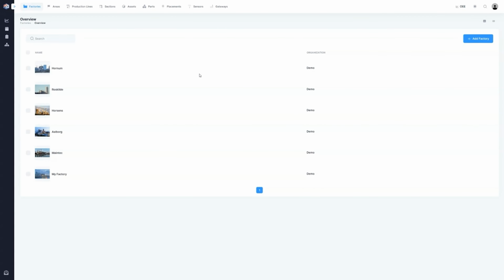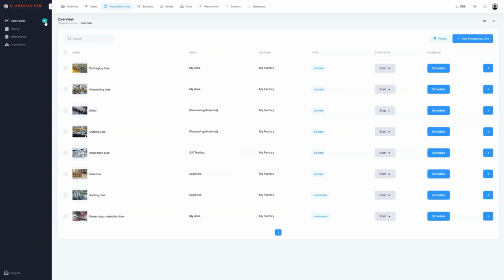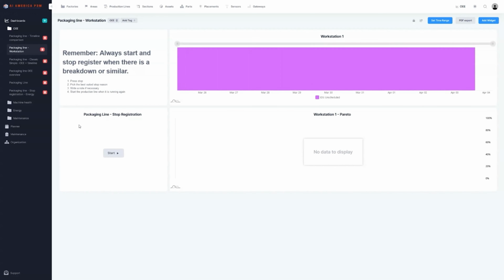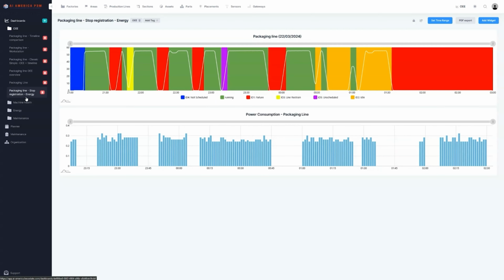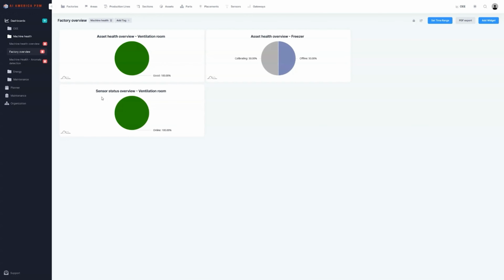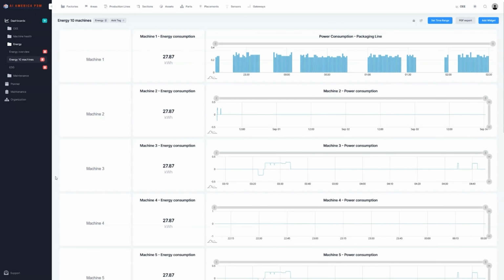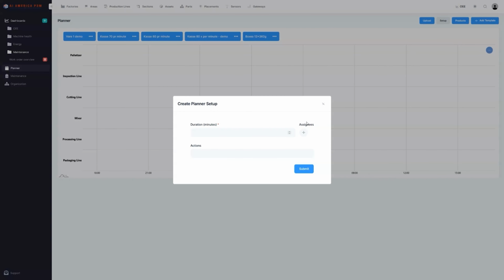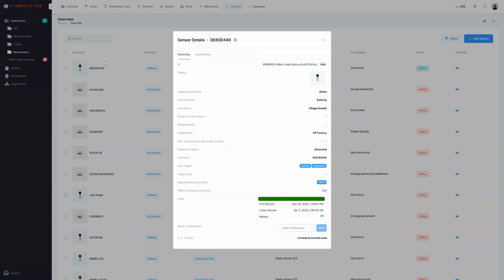AI AMERICA P3M SOFTWARE: Medical Device Industry Edition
AI AMERICA P3M SOFTWARE Medical Device Industry Edition: Predictive Machine Monitoring & Maintenance Management Software

1. AI America P3M Software: AI Powered Machine-Condition Monitoring and Predictive Asset/Machine/Facility Maintenance Management Software (AI Powered CMMS/EAM.)
2. The Marvelous APS Software: Advanced Manufacturing Planning & Scheduling Software.
3. Sierra Compliance and Quality Management Software: ISO, GMP, Quality, Risk and Compliance Management Software.
4. The Marvelous Social CRM Software Platform: Integrated Social Media/Email/Text Message Marketing and Sales Pipeline Management Software.
5. American Eagle No/Code Workflow Software Platform: Premier No/Code Business Process Automation Software Platform. Digitize and automate any business workflow. This platform comes with natively built-in OCR, Document Management/Records Management, Executive Dashboard and AI Module.
6. The Marvelous Low/Code Workflow Software Platform: Low/Code Business Process Automation Software Platform. Digitize and automate any business workflow.
7. The Marvelous Real Estate and Contract Management Software: Manage properties, facilities, tenants and contracts digitally.
8. American Field/Area Distribution Management Software For Food & Beverage Industry: Manage regional/local sales reps and field sales force, distribution regions with geofencing, take orders and fulfill orders digitally.
9. The Marvelous Distribution Management Software For Automotive Part Industry: Manage your automotive spare part inventory, place orders, manage sales, manage marketing, manage training of your staff and manage financials on one simple business platform. This software is designed for automotive part industry.
10. The Marvelous Process & Discrete Manufacturing Management Software.
11. American Eagle HR Management & Employee Self Service Management Software.
12. The Marvelous Project Management Software.
13. P3M Contract Management Software: Vendor/Customer contract creation, communication, renewal, automation and self-service portal software.